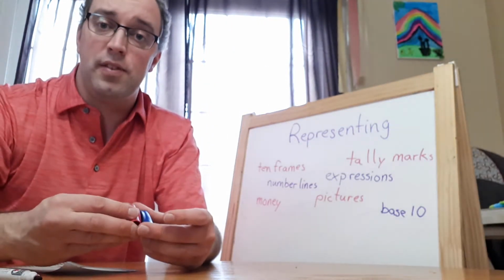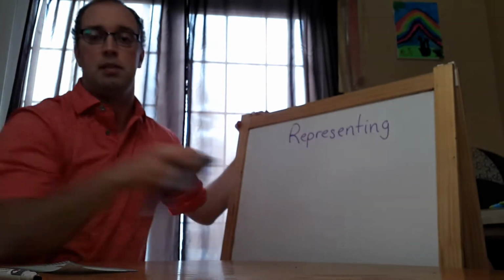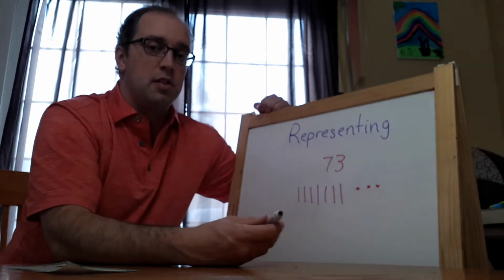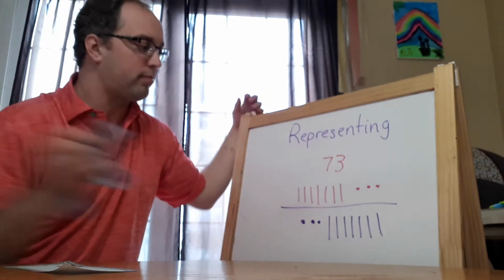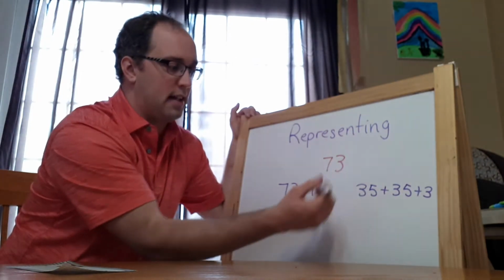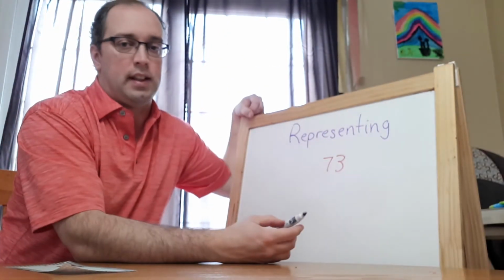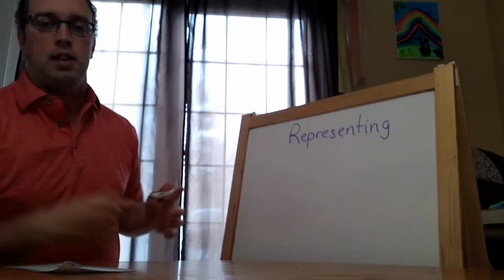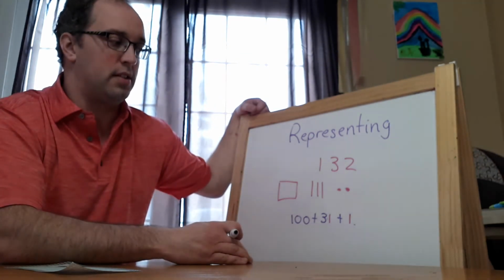Representing numbers in many ways.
In this video I try to show what representing numbers is and I show some examples.